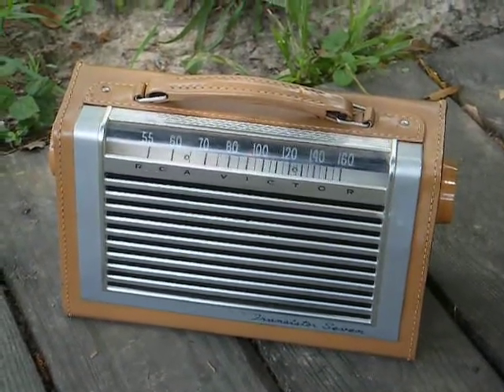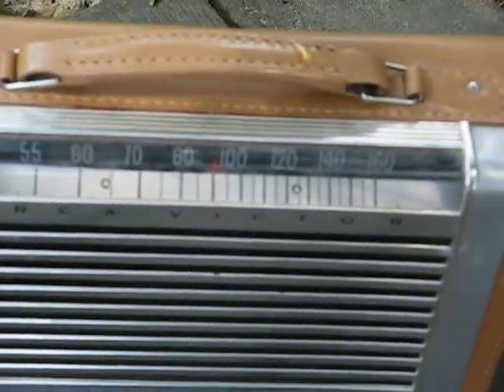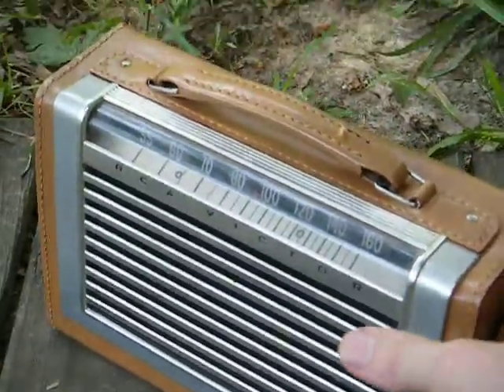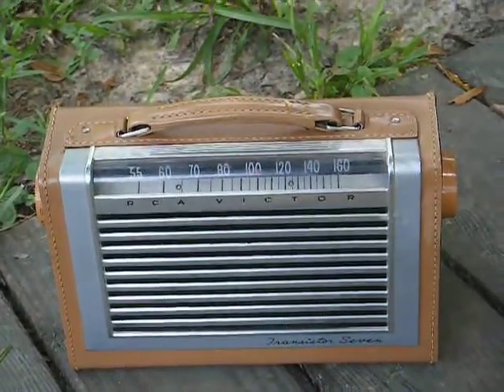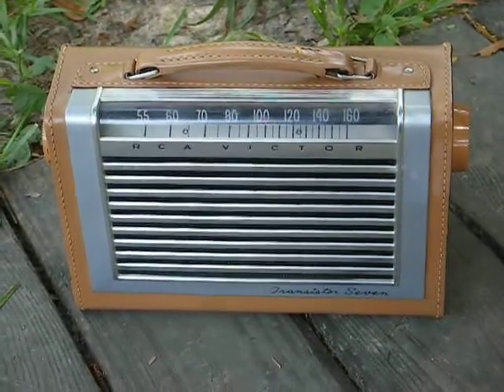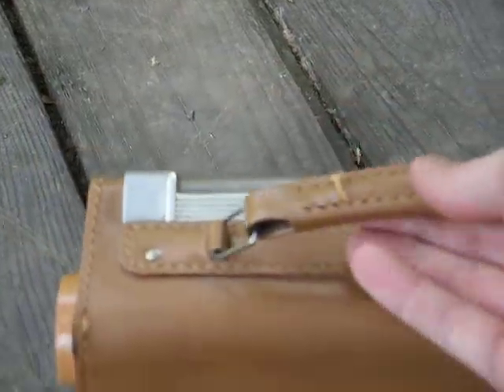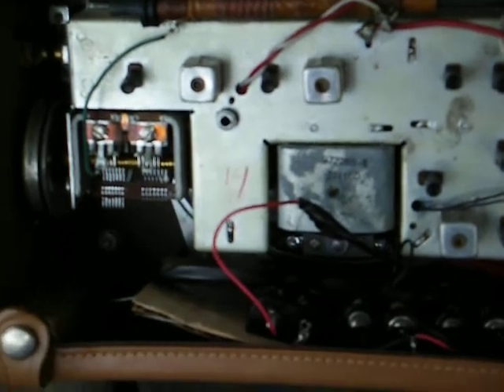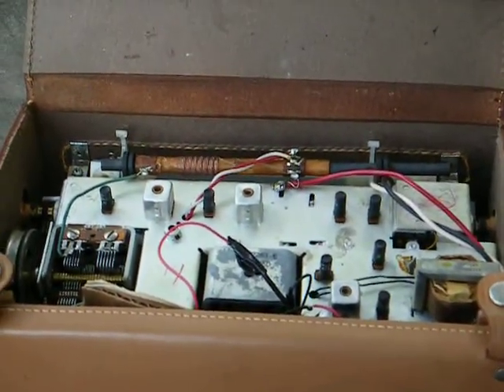Circa 1956 RCA Victor model 8-BT-10K seven transistor radio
This is a circa 1956 RCA Victor transistor that's in good working condition except that the dial string sometimes slips. I'm afraid to remove the chassis because the knobs are starting to become brittle and I'd probably play heck finding a set of replacement knobs; so, it stays together until I absolutely must take it apart. As you can see, it's built on a metal chassis with socketed transistors.  Being from '56, chances are good that there are some wax paper capacitors under the chassis; but, I'm leaving them alone as long as the radio works.  This takes an RCA type VS301 battery; which, is a 9V unit with a 3V tap. Since the original type battery has long since been NLA, I hacked together a battery pack using modern batteries.